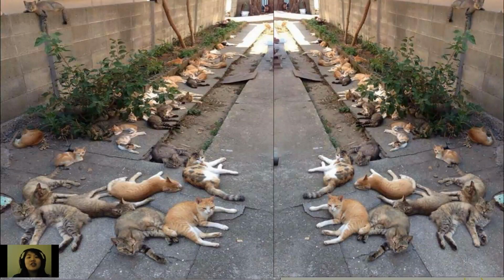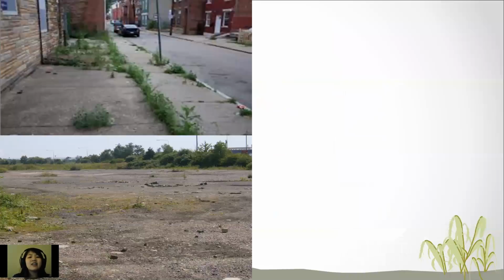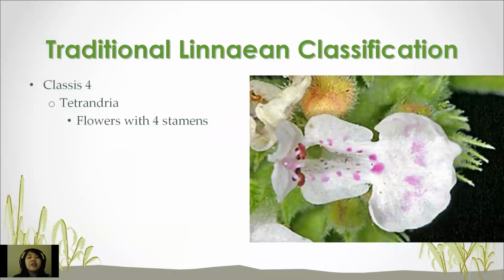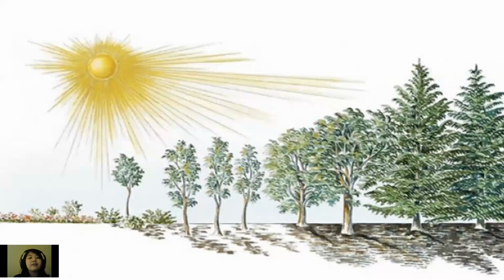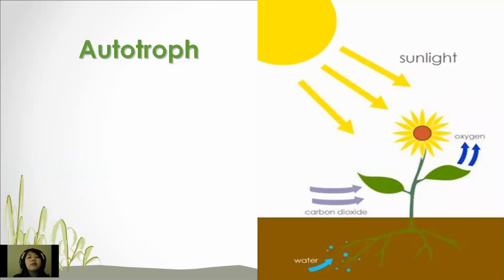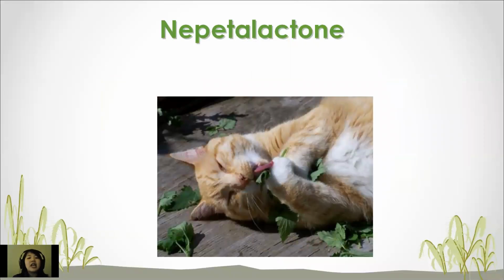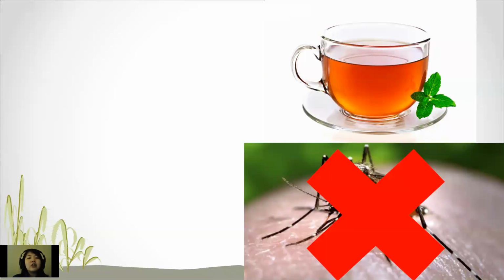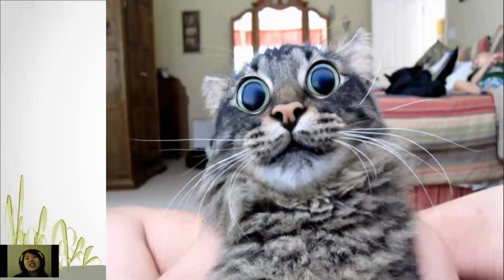Nepeta cataria, catnip